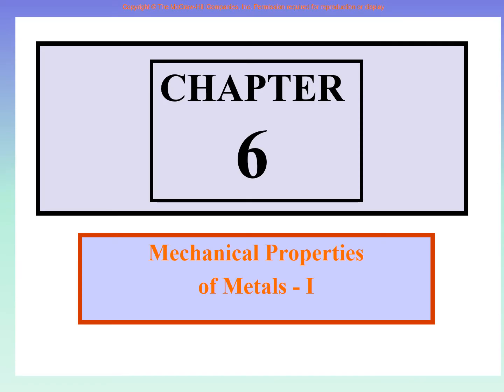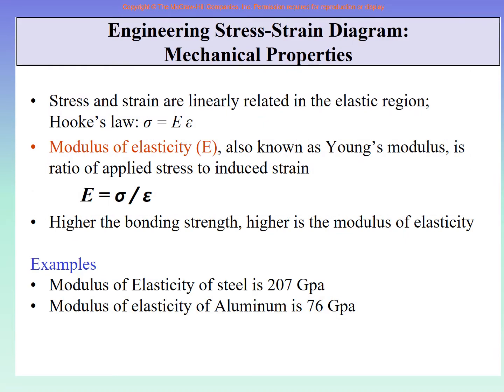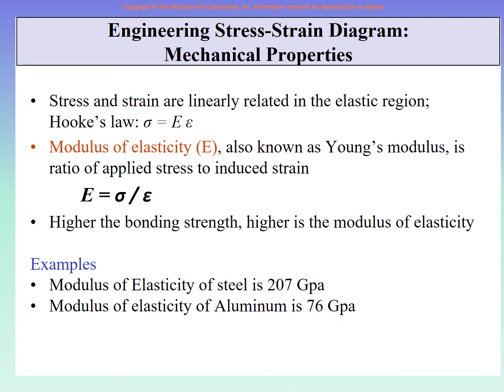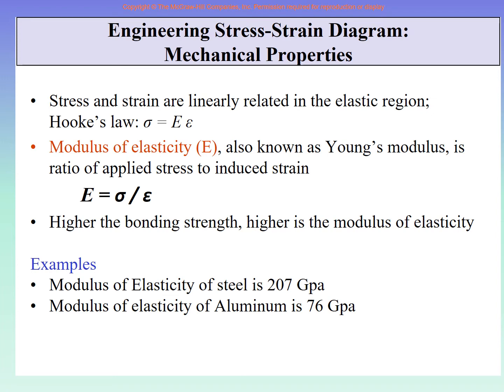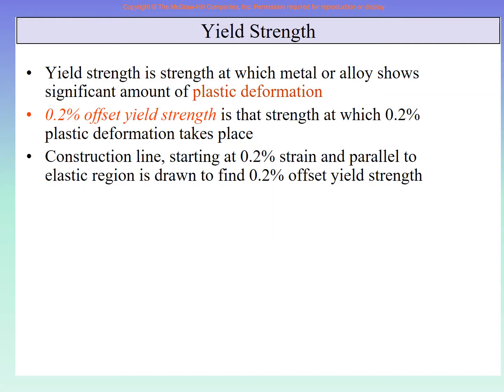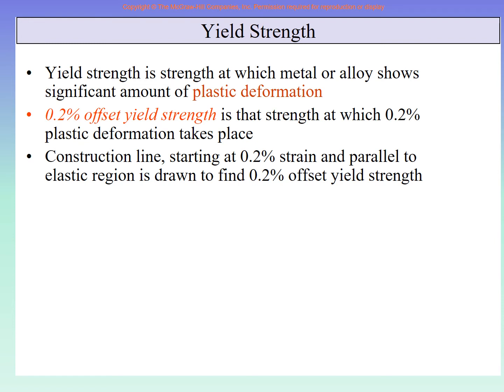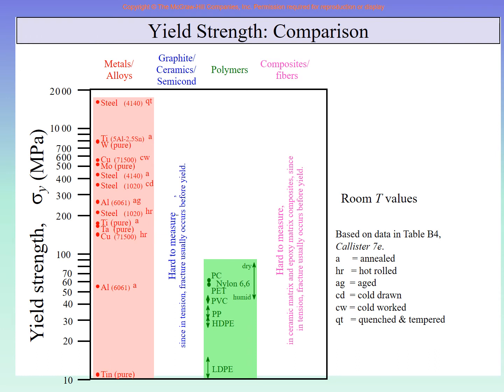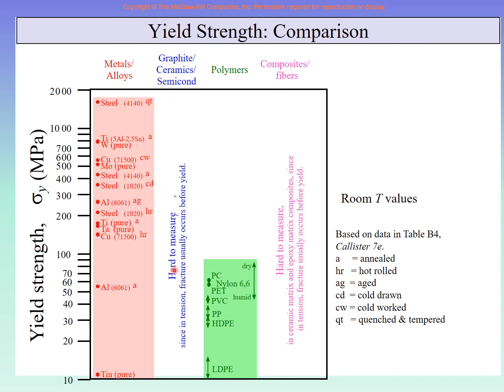Lec 3a SP 2022 Ch 6 Mech Properties